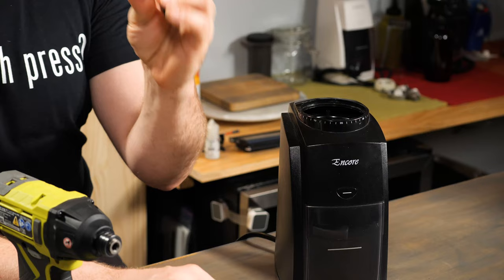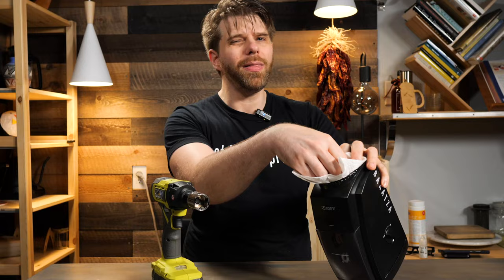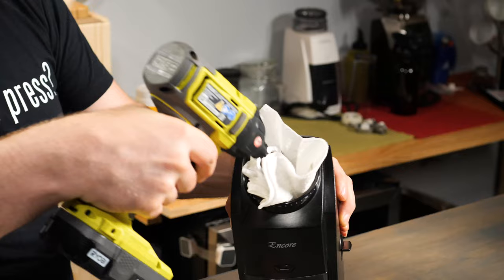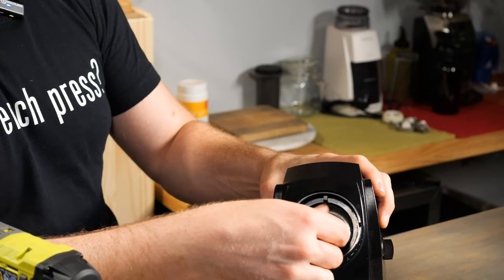How to: Baratza Cone Burr Replacement 🛠 | M3 & M2 + Paddle Wheel!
➡️ Need a Baratza M2 Cone Burr Replacement? Start Here! ⬅️
Jump into this easy-to-follow guide on swapping out the Baratza Cone Burr M3 or M2. Plus, a bonus walkthrough for the Baratza Paddle Wheel Replacement. Make sure to get your replacement parts before you start:

Ever wondered about the right and fast method to replace your Baratza Cone Burr or Paddle Wheel? You're not alone. Whether you're using the M3 or M2 model, this video has got you covered. Follow along for a hassle-free coffee grinder maintenance experience!

Getting the best grind consistency is crucial for an exceptional coffee experience. And, maintaining your grinder ensures that. Dive into this comprehensive guide and keep your grinder in top shape!